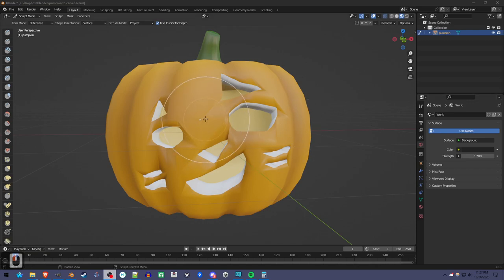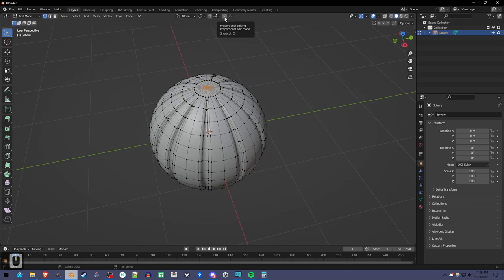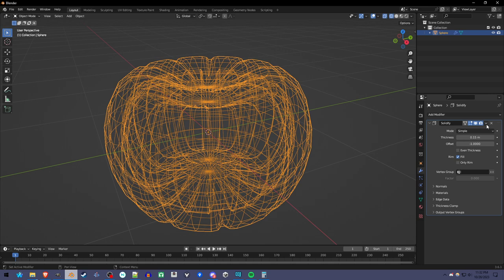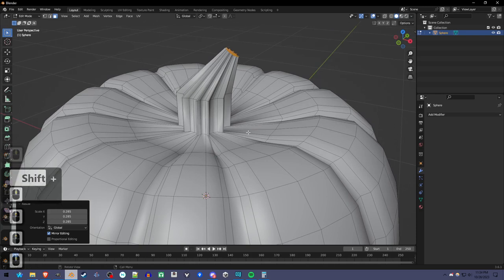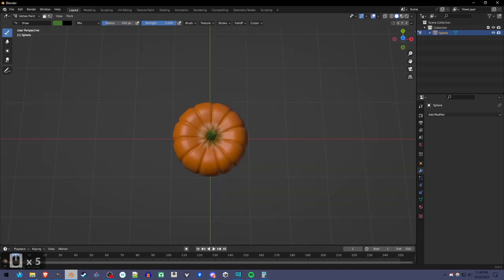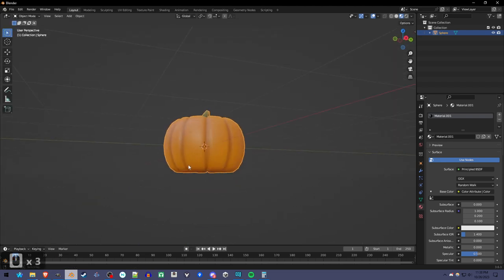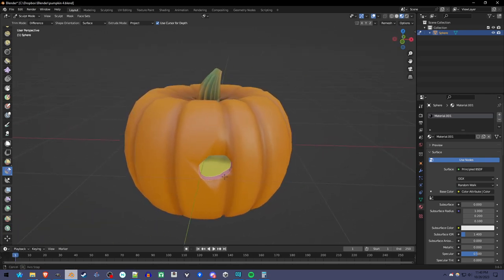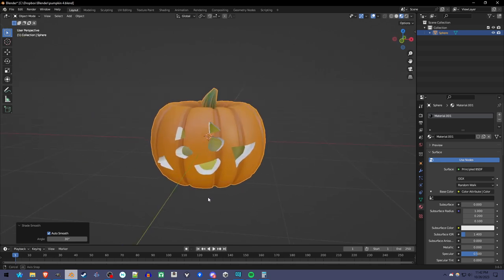Carve Pumpkins in Blender! (From-Scratch)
Model, paint, and carve a Jack-O-Lantern in Blender

0:00 Intro
0:21 Make the Pumpkin from Scratch
12:36 Carve the Pumpkin!